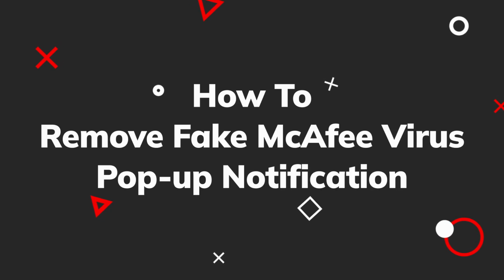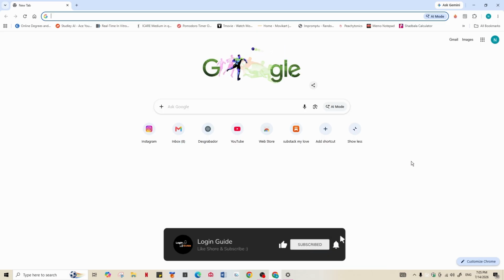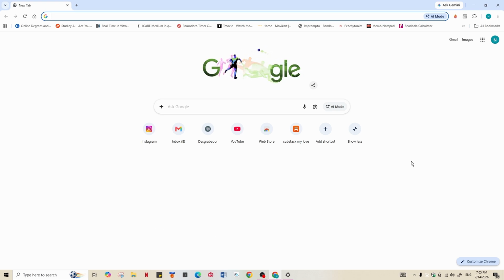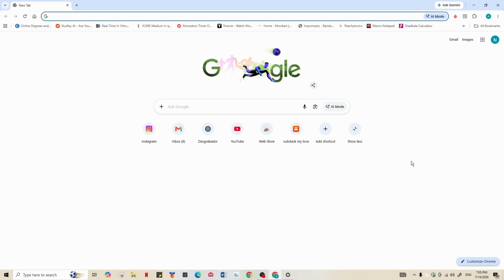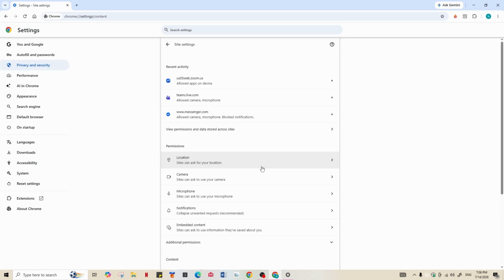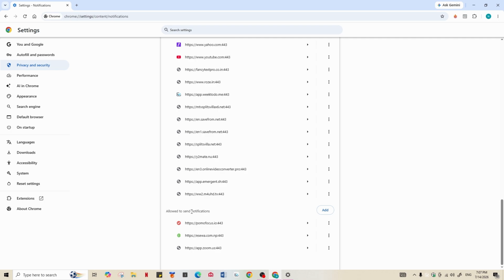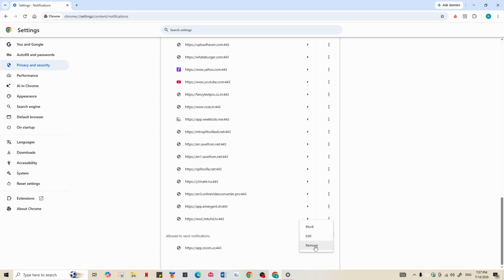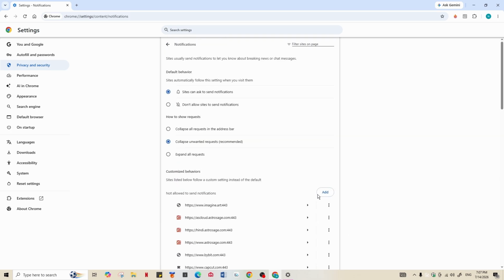How To Remove Fake McAfee Virus Pop-up Notification 2026 - Step By Step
Are you seeing fake McAfee virus pop-up notifications on your computer or browser? 🚨💻 Don't worry! In this step-by-step 2026 guide, you'll learn how to remove fake McAfee virus pop-ups safely and stop these annoying scam notifications from appearing again.

Whether the alerts are coming from Chrome, Microsoft Edge, Firefox, or another browser, this tutorial will help you identify the issue and remove unwanted notification permissions quickly.

What You’ll Learn in This Video:
✅ How to remove fake McAfee virus pop-up notifications
✅ How to disable malicious browser notification permissions
✅ How to identify scam virus alerts vs. legitimate security warnings
✅ Tips to prevent fake pop-ups and browser notification scams in 2026

If you're constantly getting fake virus warnings, security alerts, or suspicious McAfee pop-ups, this guide will help you clean up your browser and improve your online safety.

📌 Chapters:
⏱ 0:00 - Introduction
⏱ 0:12 - How To Remove Fake McAfee Virus Pop-up Notification (2026)